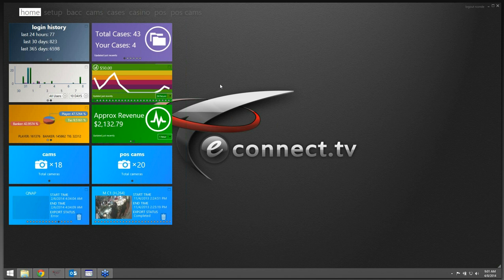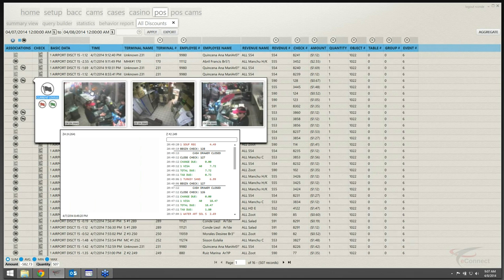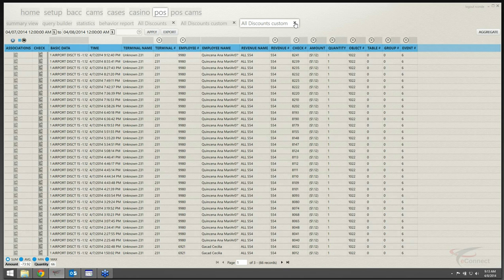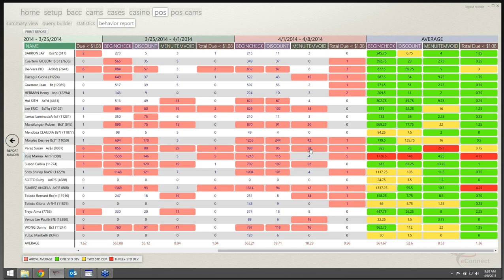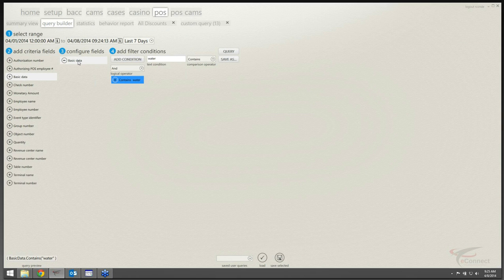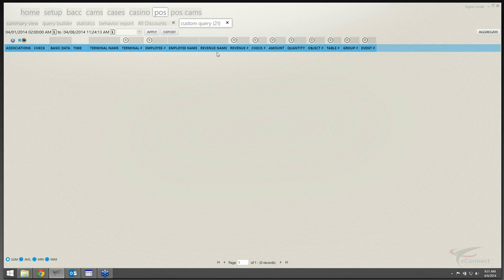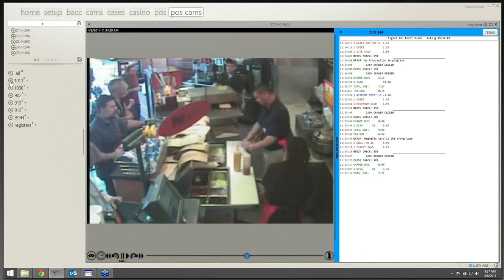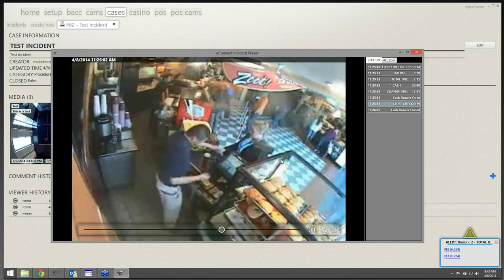Training webinar 04/08/2014